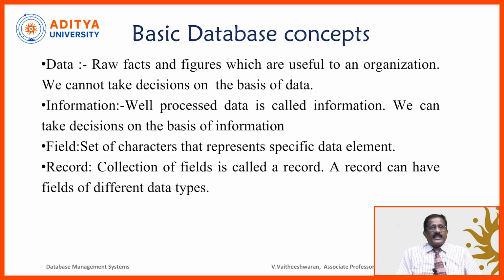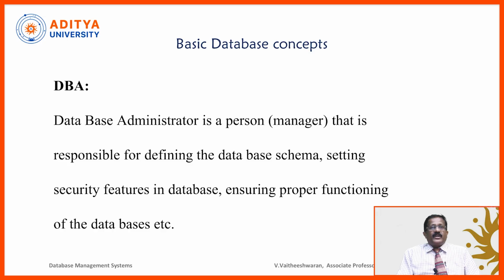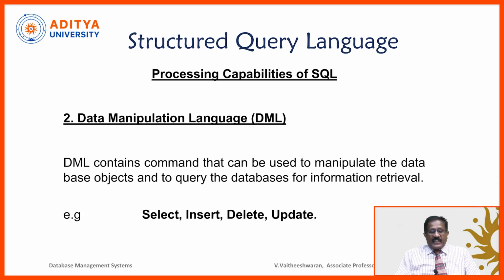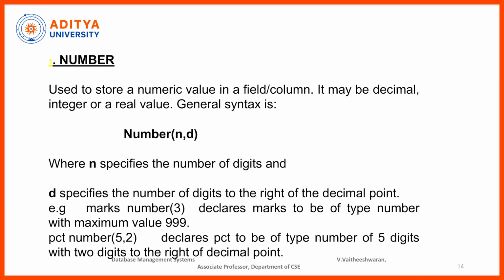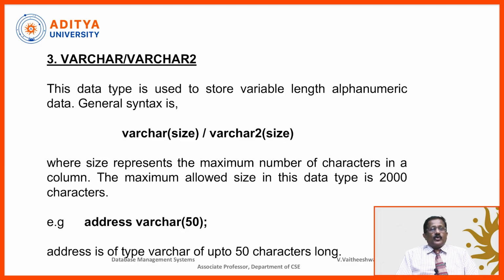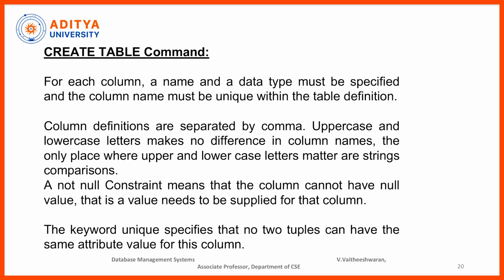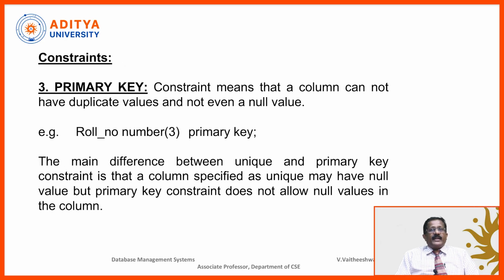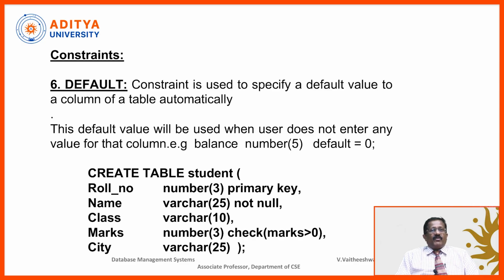Lecture - 5 | Basic Database Concepts | Dr. V Vaitheeshwaran | Aditya University - Surampalem